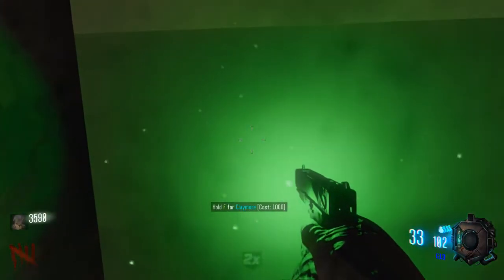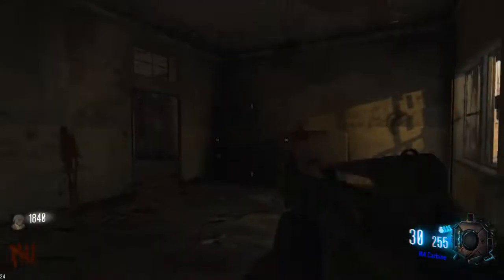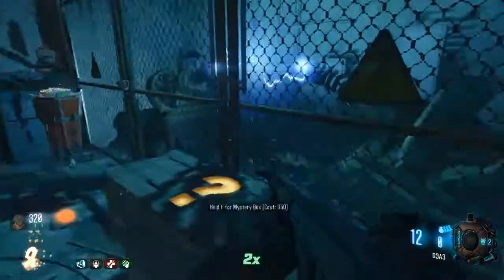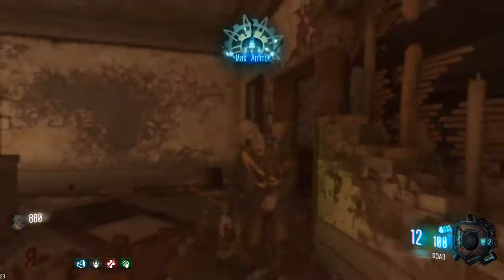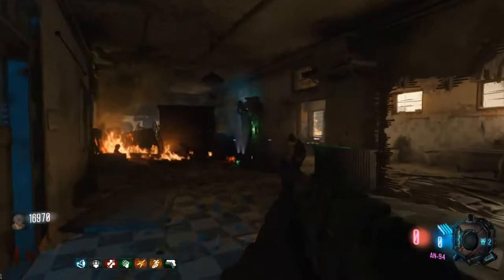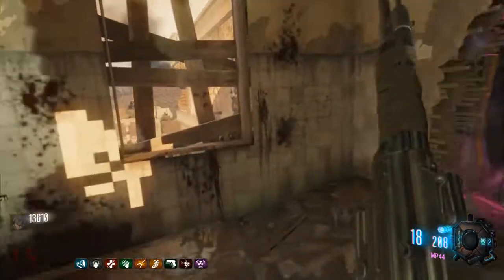BO3 on a Low End Gaming PC?!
Thank you everyone so much for watching! This addon/zombies mod is AMAZING and I have been wanting to experiment and see how my low end pc would handle black ops 3 and I was only just recently able to grab it. Thanks again, and have a good one guys!